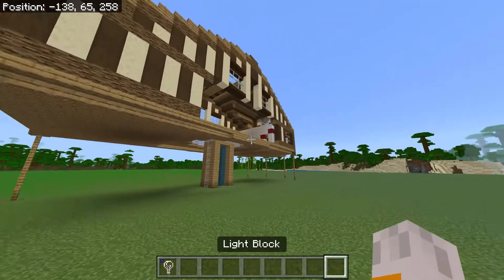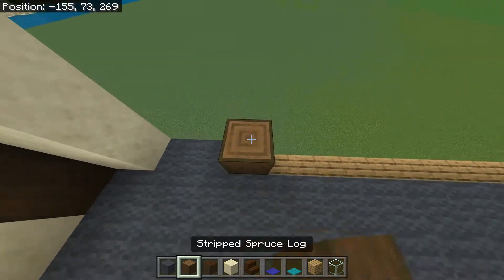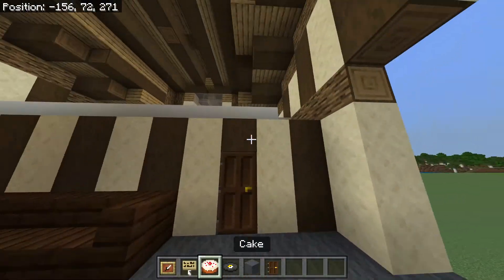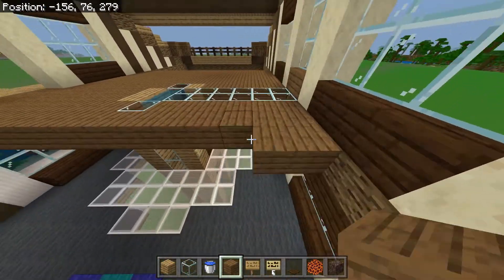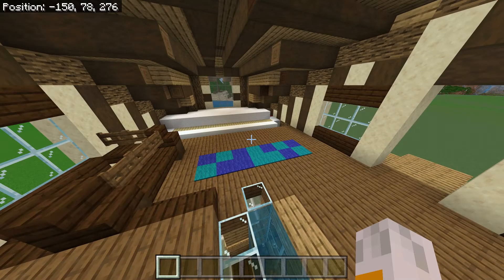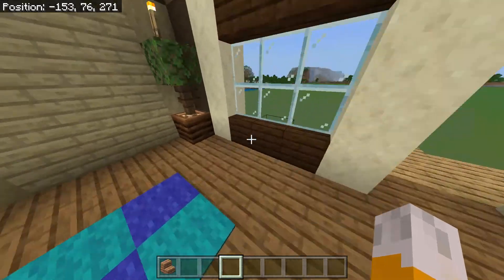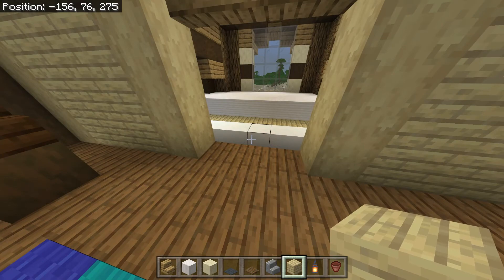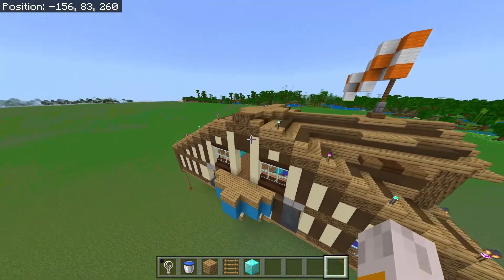How To Build Stampy's Lovelier World Ep 3 | Main Area Interior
Hello everyone! Welcome to our series where we build Stampy's Lovelier World! If you have any questions/comments/concerns feel free to message either of us on discord or join out server!

Shark- Sharkyo456#3889
Jack- JackFN#9422

Next Build: Studio